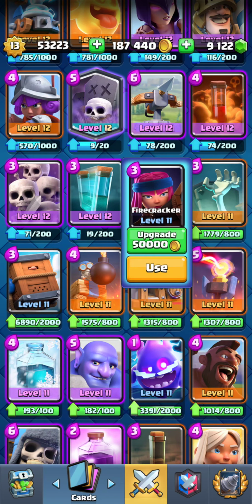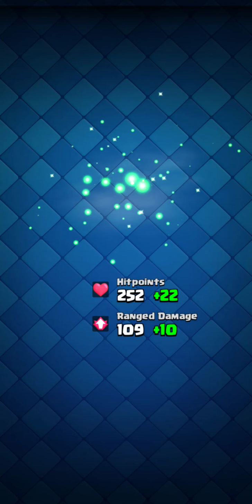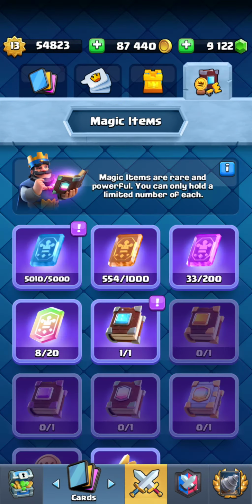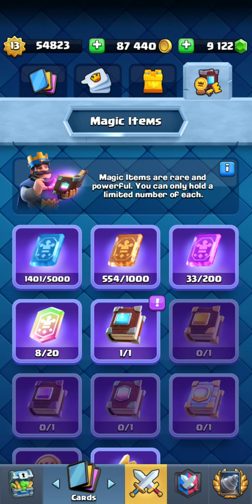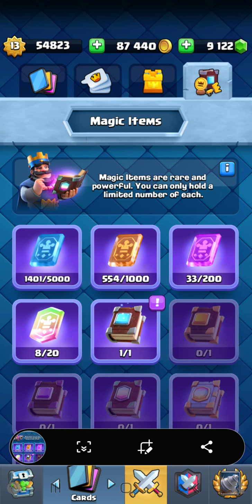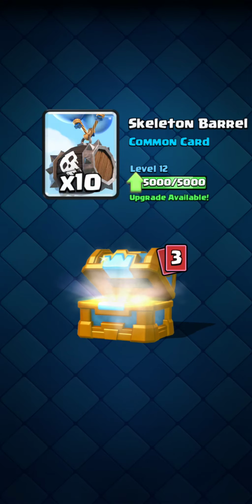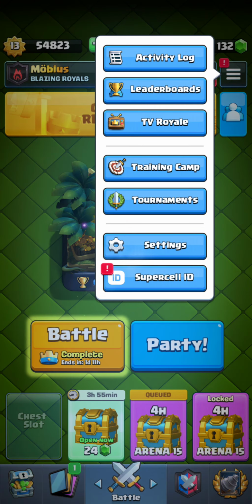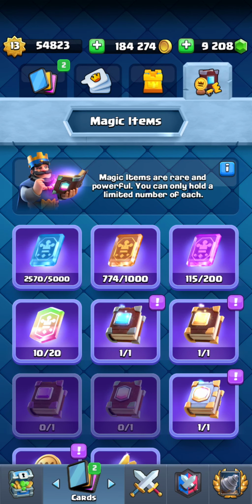How many wild cards do you get with pass royale?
How many wild cards do you get with pass royale update 2021.